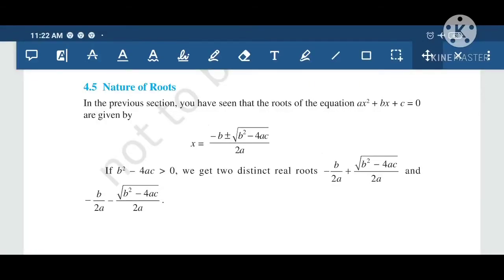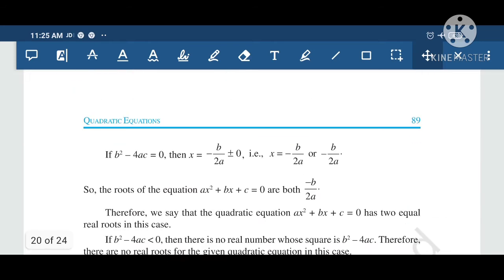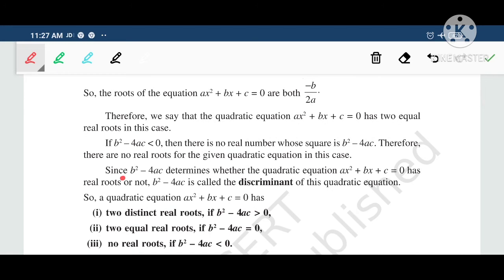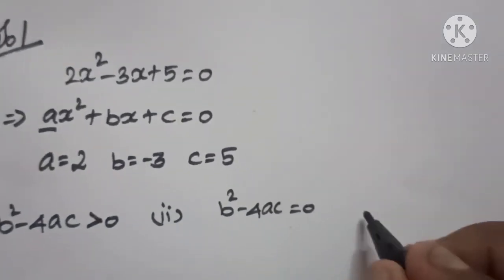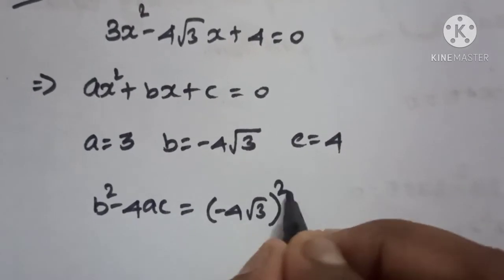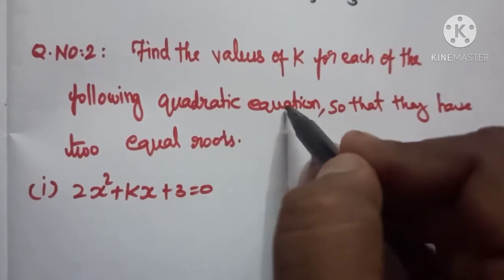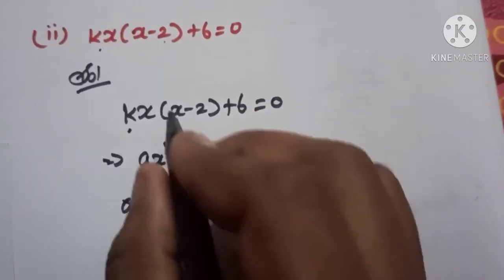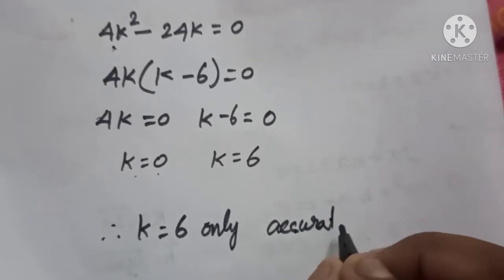Grade X Mathematics Quadratic equations